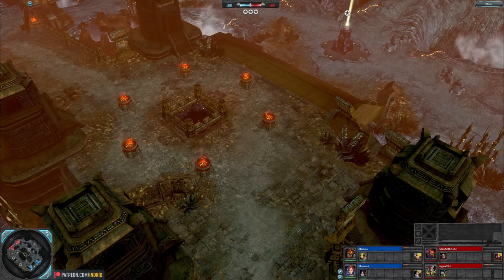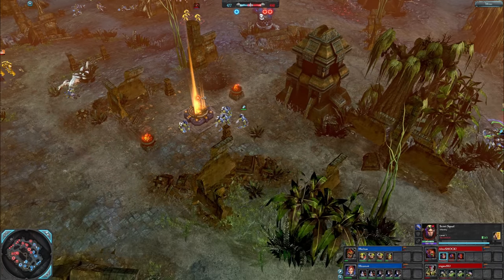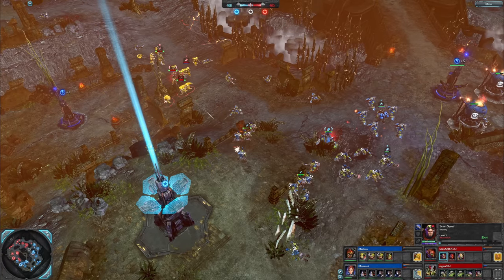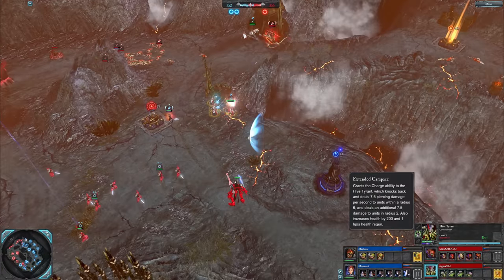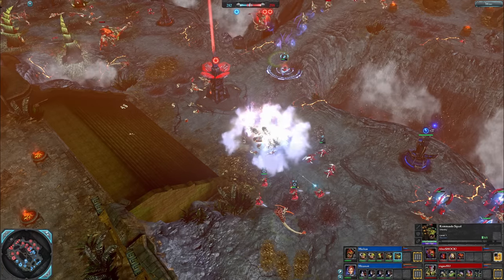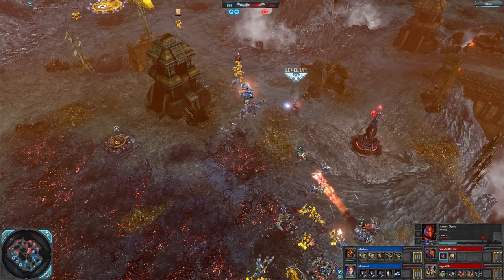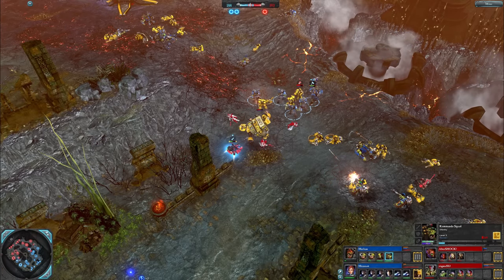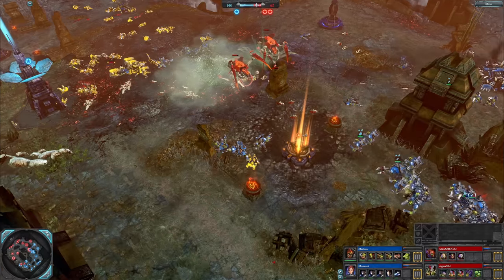Warhammer 40,000: Dawn of War 2 - 2v2 | Maclean + BloodRAIN [vs] AfterSHOCK! + stigma8113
Get the game at GamesPlanet:
GamesPlanet have been operating for well over a decade, and work with publishers to offer only official keys directly from them.  Thank you!

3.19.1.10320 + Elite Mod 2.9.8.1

Maclean | Orks [Kommando Nob]
BloodRAIN | Eldar [Farseer]
vs
AfterSHOCK! | Space Marines [Techmarine]
stigma8113 | Tyranids [Hive Tyrant]

ELITE MOD